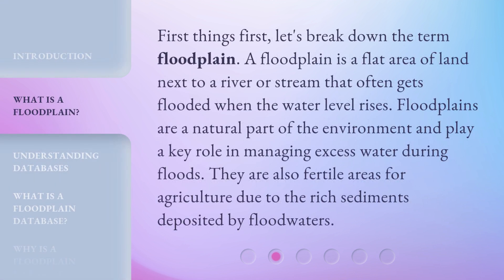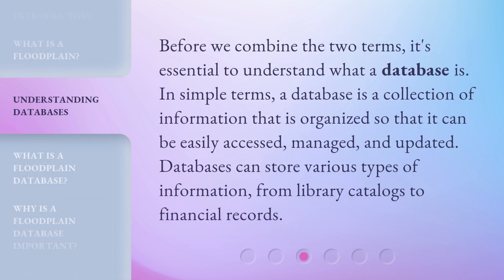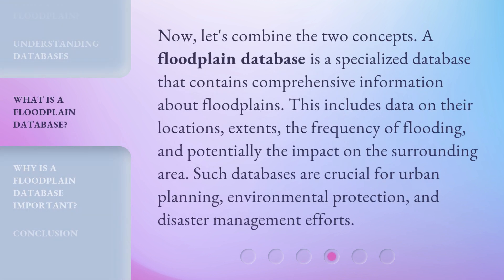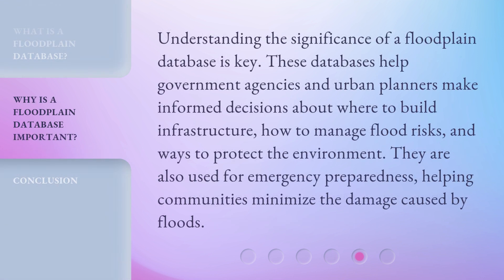Understanding the Floodplain Database: A Guide for English Learners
Navigating Floodplain Database: English Learners Guide • Join us as we simplify the Floodplain Database for English learners. Learn how to navigate this essential tool with ease and confidence.

00:00 • Introduction - Understanding the Floodplain Database: A Guide for English Learners
00:39 • What is a Floodplain?
01:07 • Understanding Databases
01:32 • What is a Floodplain Database?
02:01 • Why is a Floodplain Database Important?